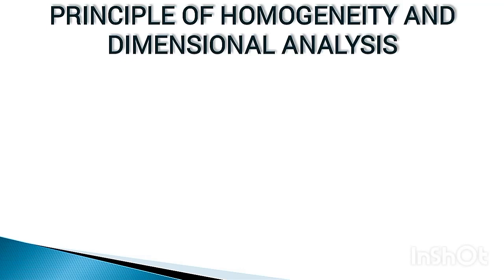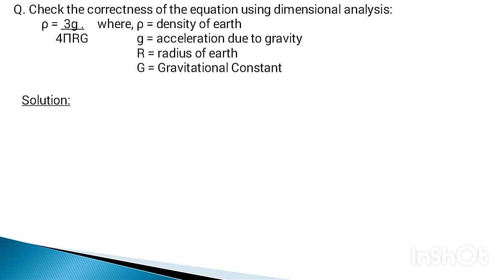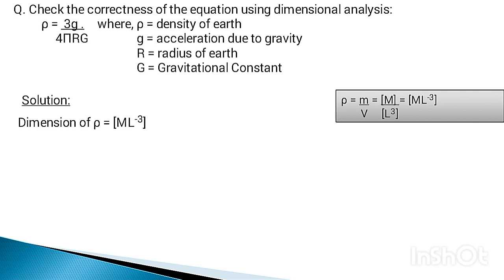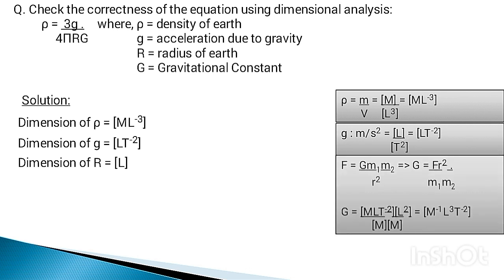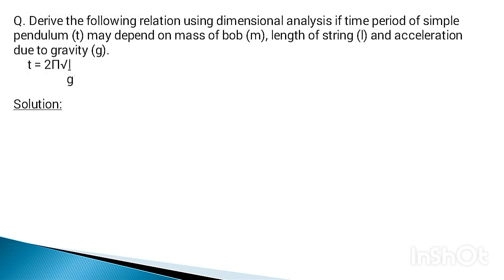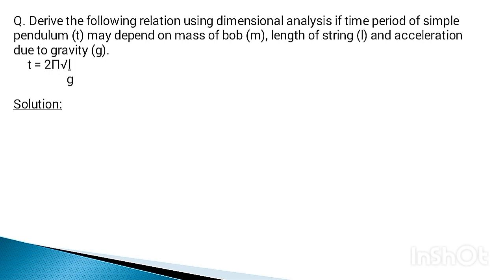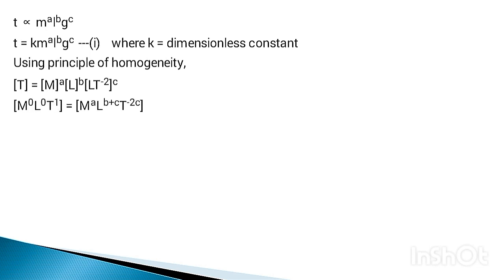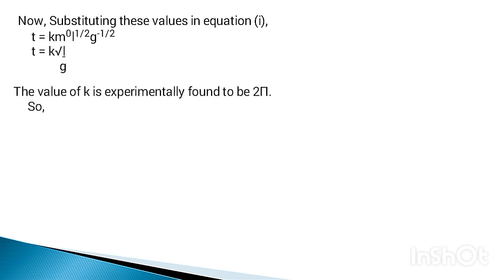Dimensional analysis | Principle of Homogeneity | Solved problems |Grade 11 |Physics |Easy Learning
Explanation about principle of homogeneity of equation and use of dimension analysis to check the correctness of physical relation & derive the relations of different physical quantities using dimensional analysis.